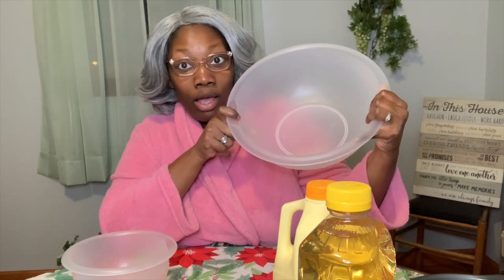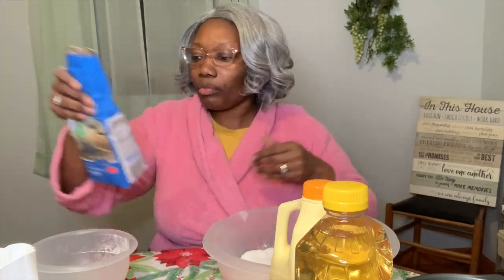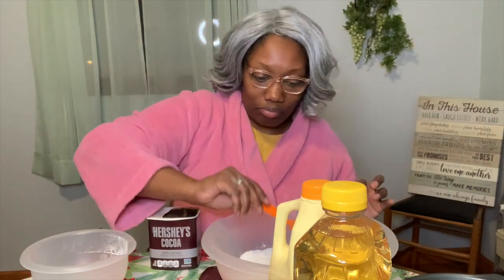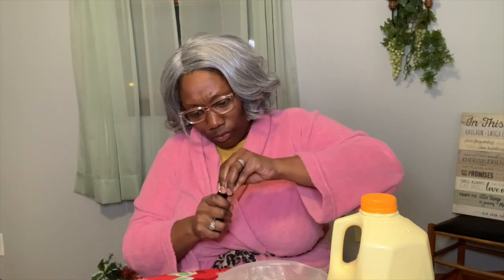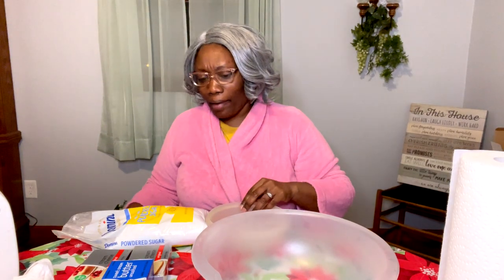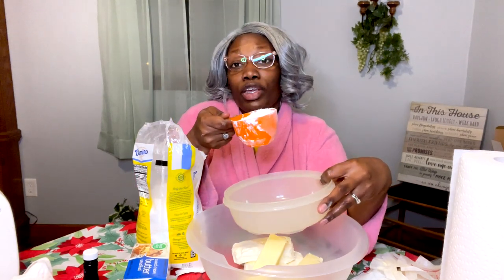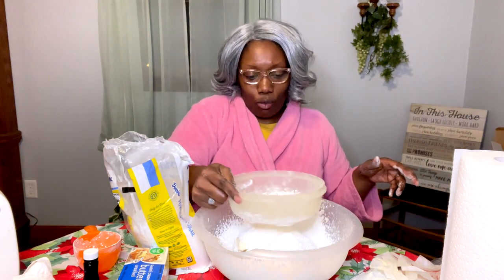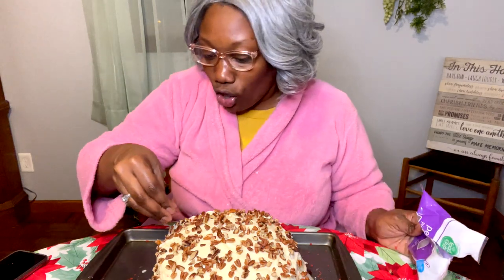Watch Grandma Make The Best Southern Red Velvet Cake | Comedy | Tutorial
Watch Grandma make the best southern red Velvet cake using a very simple recipe . This comedic tutorial is educational and hilarious . Laugh and cook with Mrs. Jenkins !  This is a easy to follow , self explanatory, user friendly video explaining how to make a delicious southern red Velvet cake . Here are the ingredients needed :

2 1/2 cups all-purpose flour

1 1/2 cups sugar

1 teaspoon baking soda

1 teaspoon fine salt

1 teaspoon cocoa powder

1 1/2 cups vegetable oil
For more moisture use 2 cups of vegetable oil or corn oil (1 3/4 cups)

1 cup buttermilk, at room temperature

2 large eggs, at room temperature

2 tablespoons red food coloring (1 ounce)

1 teaspoon white distilled vinegar

1 teaspoon vanilla extract

Cream Cheese Frosting, recipe follows

Crushed pecans, for garnish

For cream cheese icing use the following :

16 oz of cream cheese

3 cups sifted confectioners' sugar

2 sticks unsalted butter (1 cup), softened

1 teaspoon vanilla extract

Instagram.com/tam_michelle_francis

Some Scripture to encourage you during this time
Philippians 4:7
And the peace of God [that peace which reassures the heart, that peace] which transcends all understanding, [that peace which] stands guard over your hearts and your minds in Christ Jesus [is yours].

trust in the Lord completely, and do not rely on your own opinions. With all your heart rely on him to guide you, and he will lead you in every decision you make. Become intimate with him in whatever you do, and he will lead you wherever you go.

James 1:19

My dearest brothers and sisters, take this to heart: Be quick to listen, but slow to speak. And be slow to become angry,

Check out some of my friends' YouTube channels